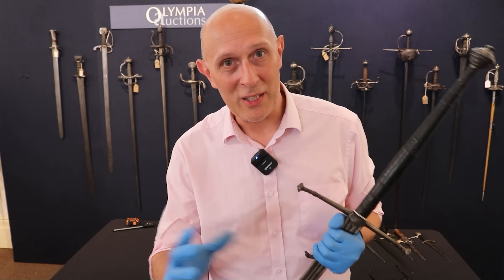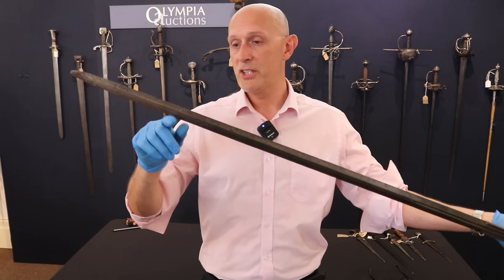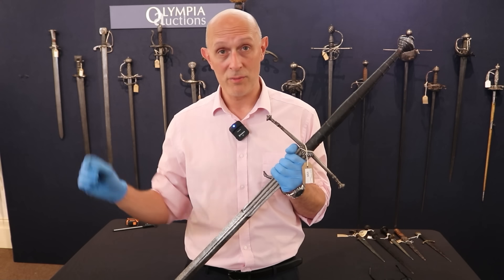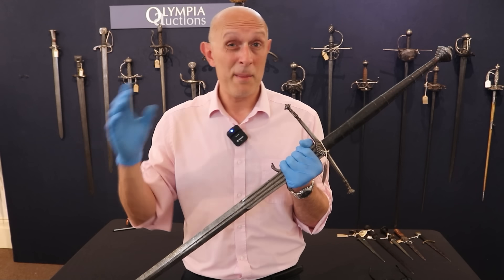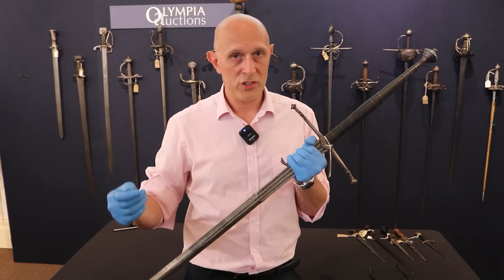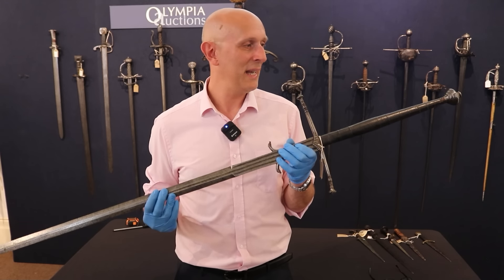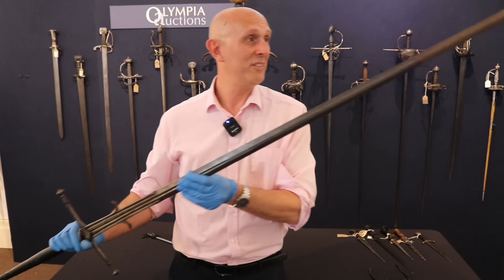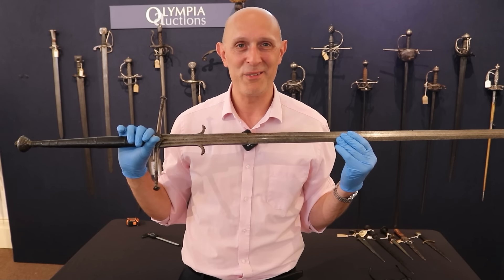Big but QUICK! An original Two-Handed Sword (Montante / Zweihander / Spadone)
A real original antique two-handed sword, handled and explained by Matt Easton.